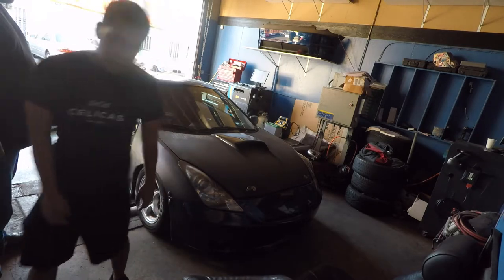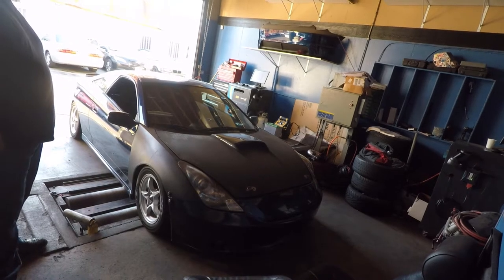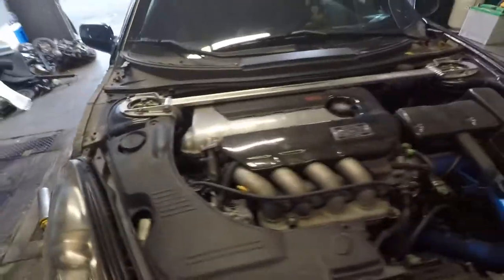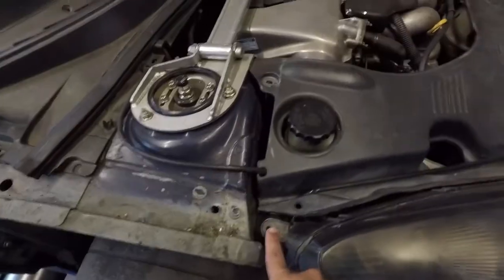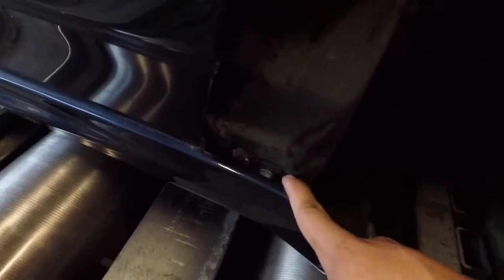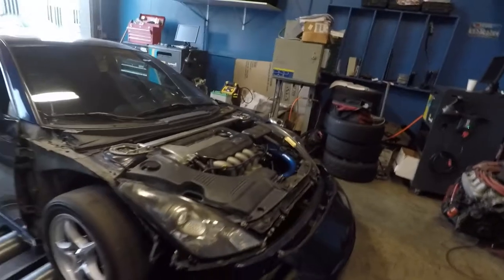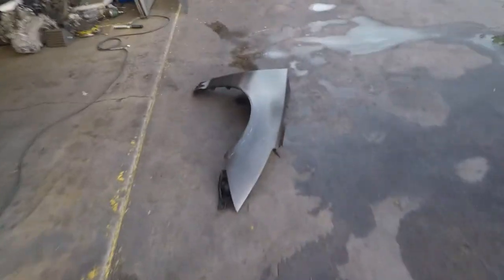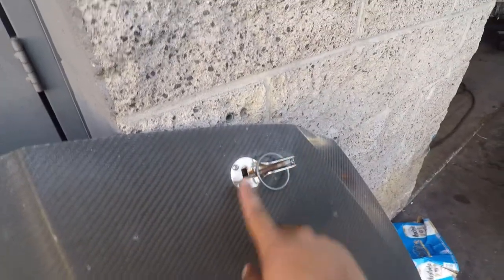How to remove fender 00-05 Toyota Celica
Removing my fender and hood for paint . Remove all the plasti dip from the fender using goo gone